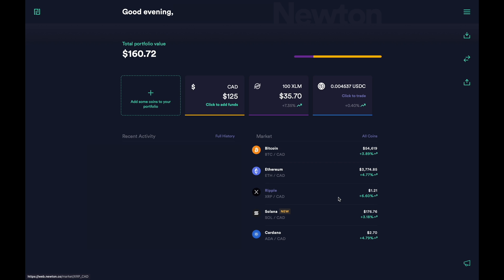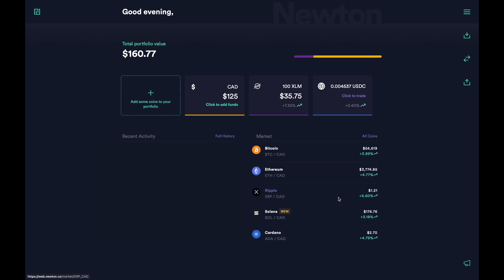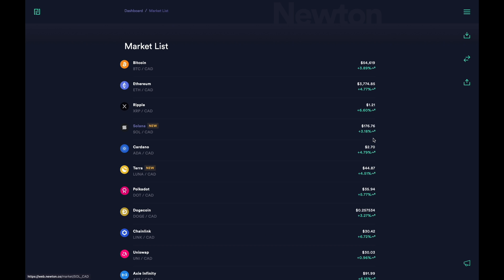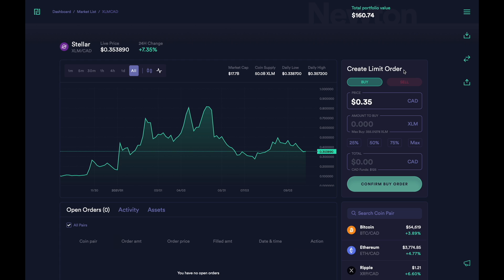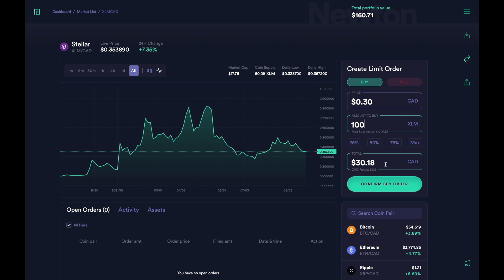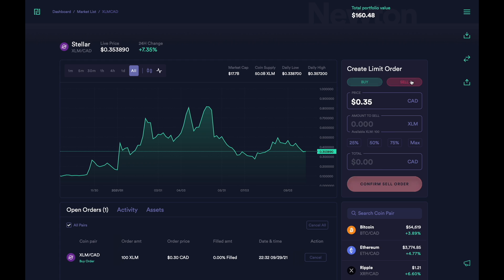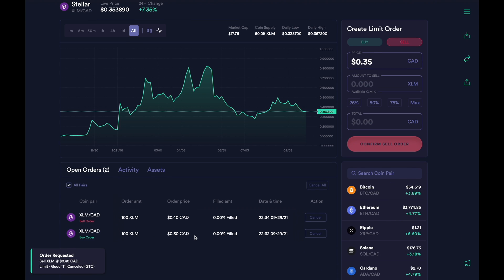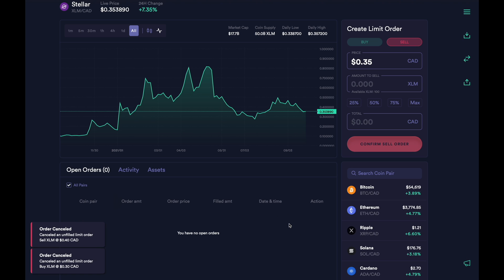How to Place Limit Orders on Newton (Step By Step)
This is how you place buy and sell limit orders on Newton. It will only work on a computer right now.

0:01 - Introduction
0:33 - Limit order explanation
1:28 - Getting started
2:00 - Placing a limit buy order
3:40 - Placing a limit sell order
5:16 - Cancelling a limit order